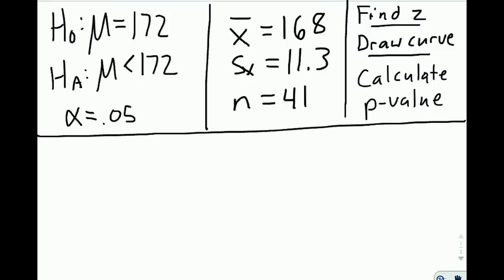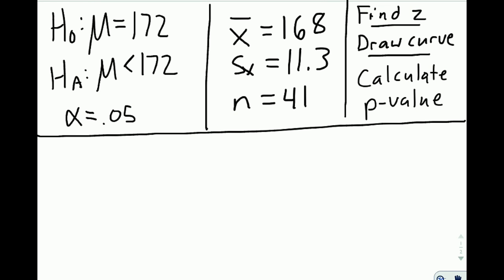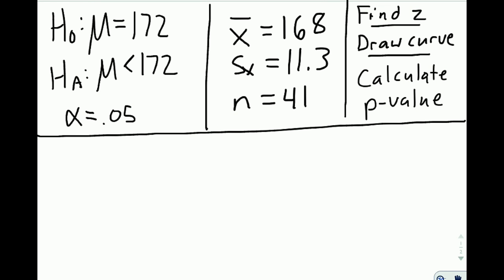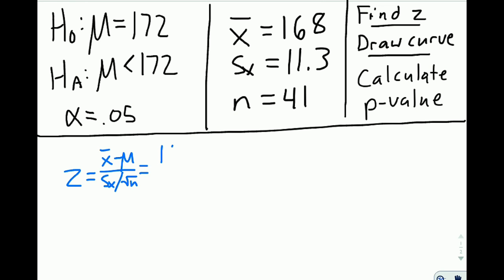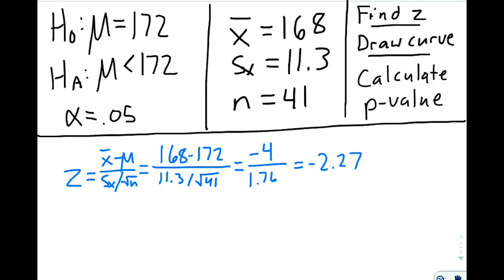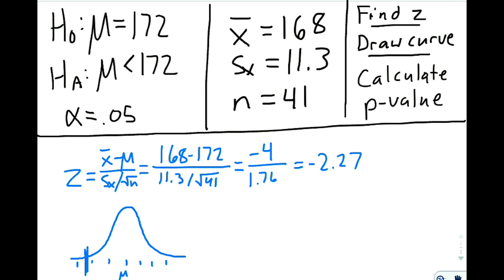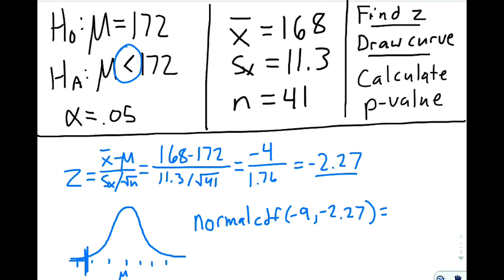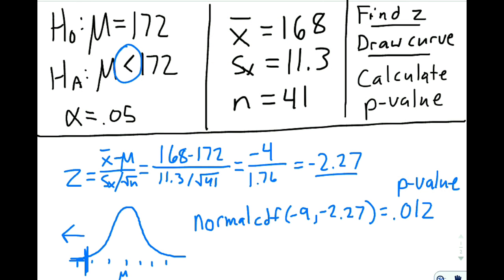Calculate p-value for means